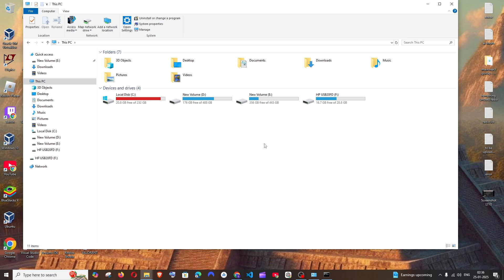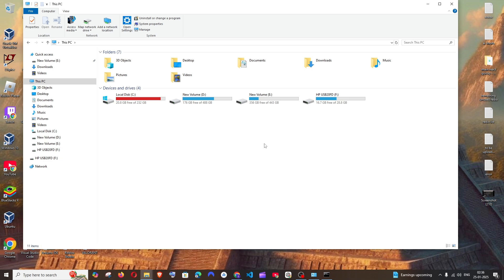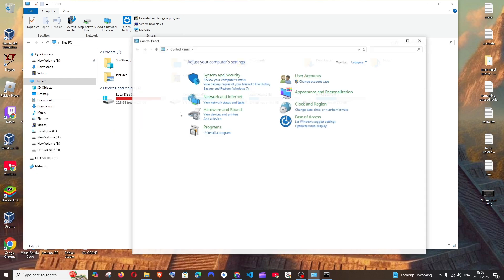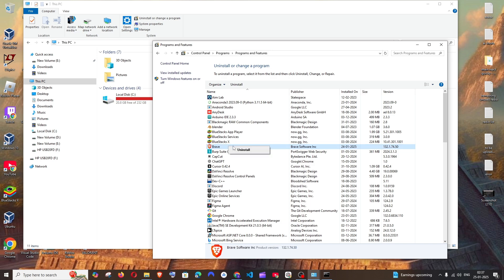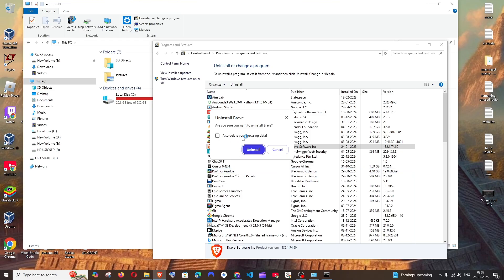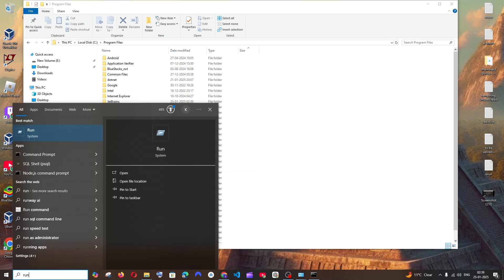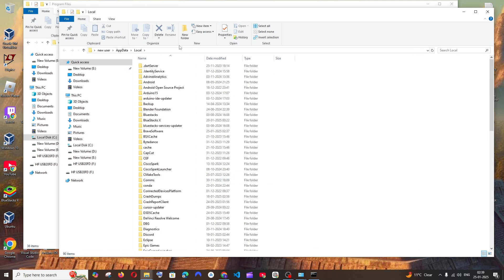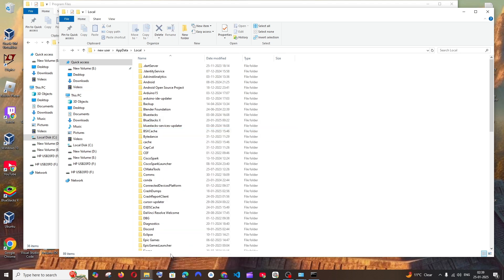How to Completely Uninstall Brave Browser in Windows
In this tutorial we will see how to completely uninstall brave browser in windows 10 and 11